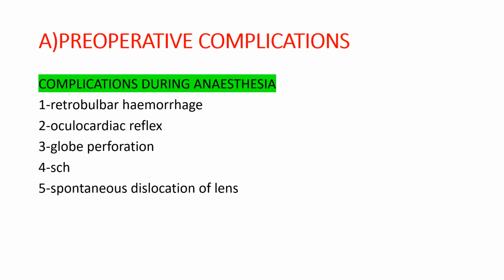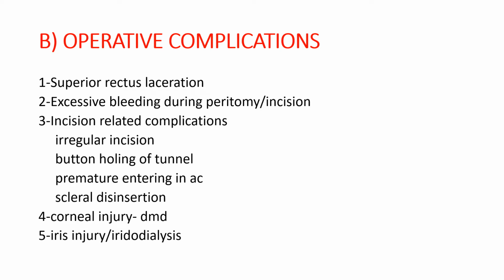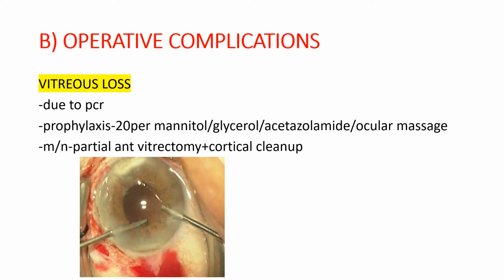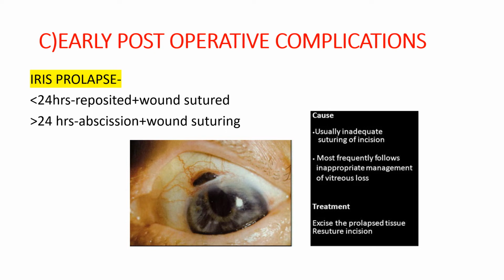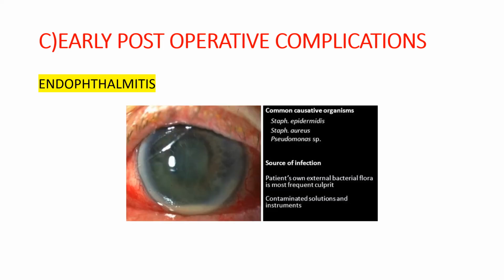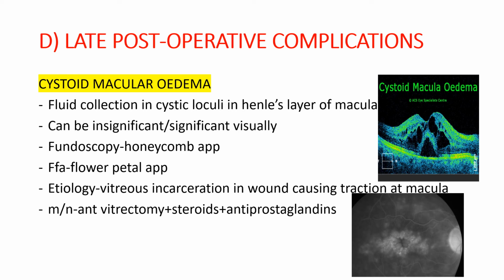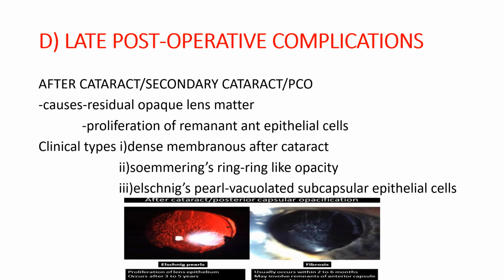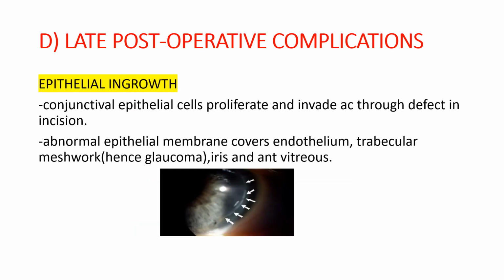04 05 2020 cataract complications Dr Shwetha Sulab